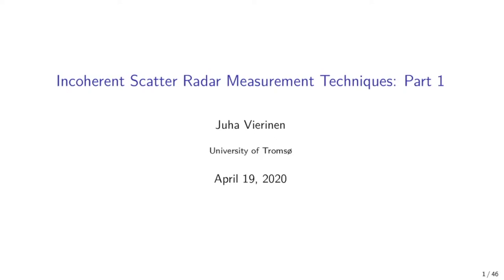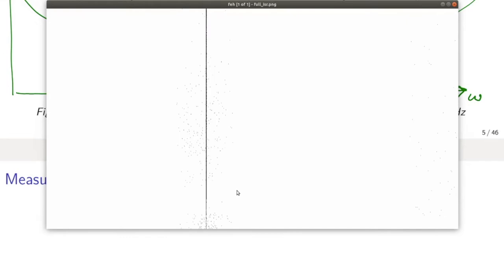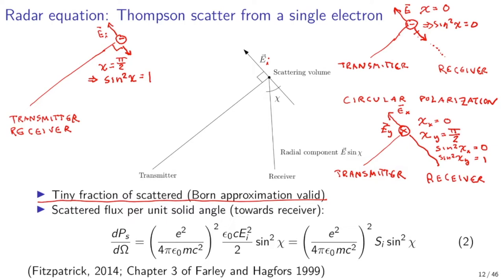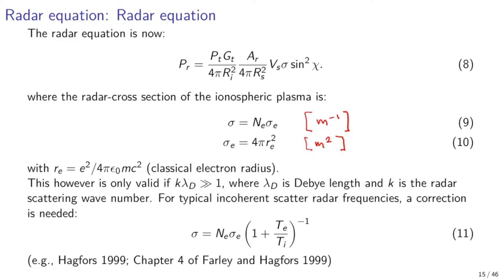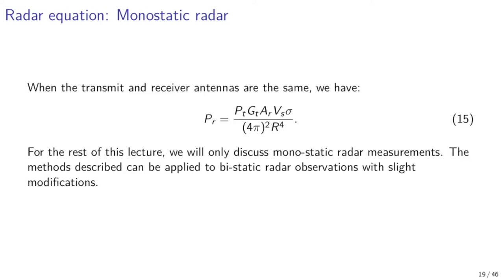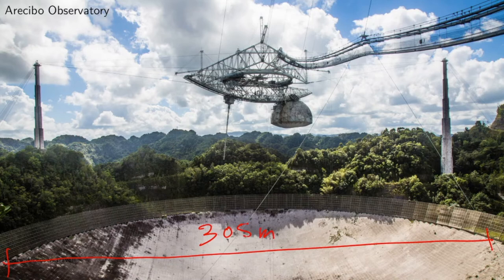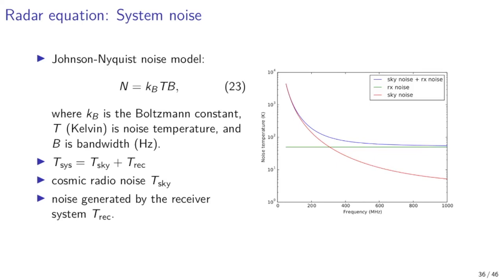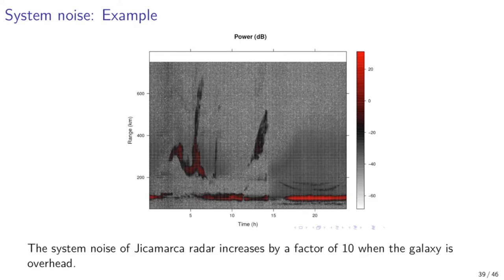Incoherent Scatter Radar Measurement Techniques Part 1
Derivation of the radar equation for ionospheric plasma observed using incoherent scatter radar.
- Objective of incoherent scatter radar measurements
- Examples of incoherent scatter radars
- Radar equation
- Polarization of incoherent scatter
- System noise power
- Ionospheric echo bandwidth
- Optimal radar freqency
- Calibration strategies

Errata:
- The Arecibo range-Doppler measurement I showed in the beginning does has the resolution to observe the ion-line spectrum, but the colorscale used in my example plot doesn't make allow you see see the shape of the spectrum very well.

- Plasma frequency f_p \approx 9*sqrt(n_e)  and n_e \approx f_p^2/81 not f_p^2/18 as shown in the video.